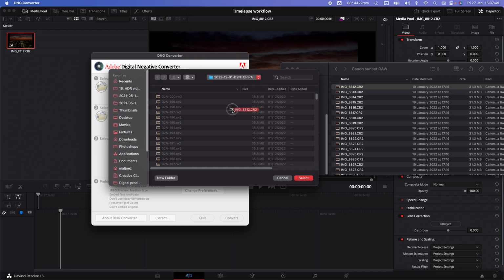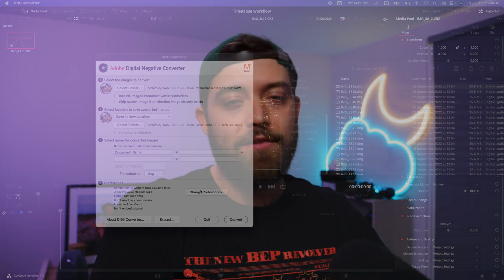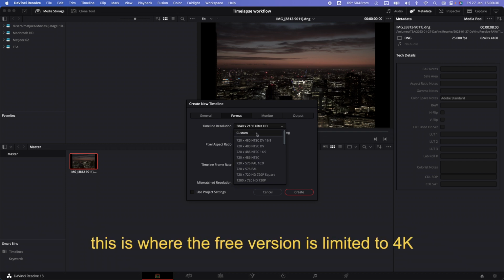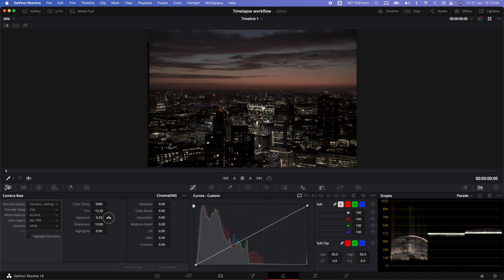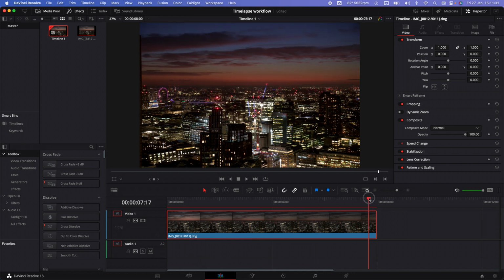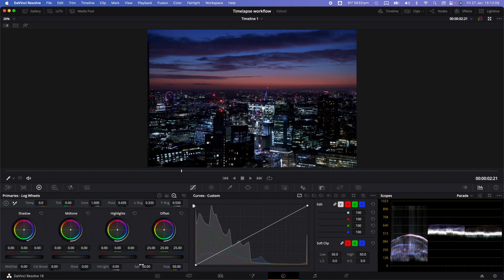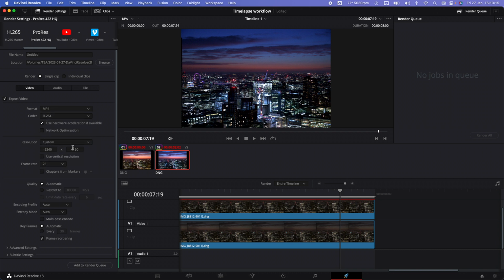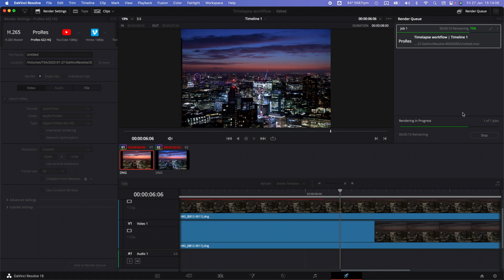How to TIMELAPSE in DaVinci Resolve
Here's how to make a timelapse in DaVinci Resolve.

You will turn a RAW sequence into a DNG sequence first, and then export it using DaVinci Resolve. Find the download links here:

00:00 Introduction
00:53 DNG conversion
01:51 Importing into DaVinci Resolve
02:41 Color grading
03:46 Day-to-night editing
04:51 Exporting